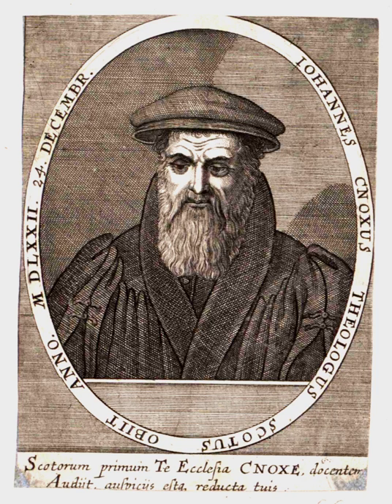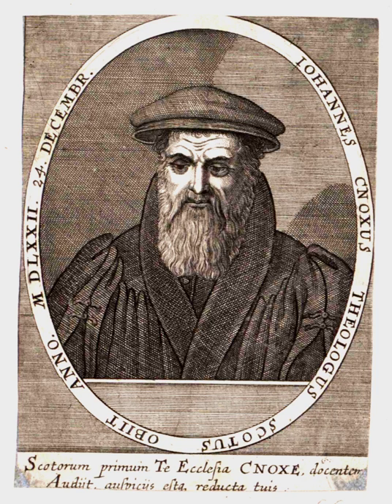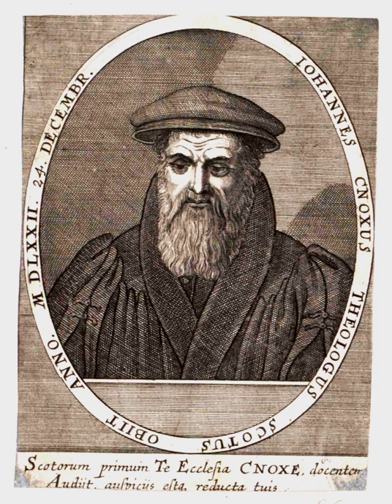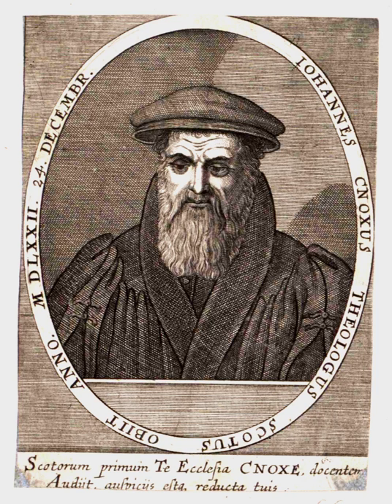Kingdom of Scotland | Wikipedia audio article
This is an audio version of the Wikipedia Article:
Kingdom of Scotland

- Socrates

SUMMARY
The Kingdom of Scotland (Scottish Gaelic: Rìoghachd na h-Alba; Scots: Kinrick o Scotland) was a sovereign state in northwest Europe traditionally said to have been founded in 843. Its territories expanded and shrank, but it came to occupy the northern third of the island of Great Britain, sharing a land border to the south with the Kingdom of England. It suffered many invasions by the English, but under Robert I it fought a successful war of independence and remained an independent state throughout the late Middle Ages. In 1603, James VI of Scotland became King of England, joining Scotland with England in a personal union. In 1707, the two kingdoms were united to form the Kingdom of Great Britain under the terms of the Acts of Union. Following the annexation of the Northern Isles from the Kingdom of Norway in 1472 and final capture of the Royal Burgh of Berwick by the Kingdom of England in 1482, the territory of the Kingdom of Scotland corresponded to that of modern-day Scotland, bounded by the North Sea to the east, the Atlantic Ocean to the north and west, and the North Channel and Irish Sea to the southwest.
The Crown was the most important element of government. The Scottish monarchy in the Middle Ages was a largely itinerant institution, before Edinburgh developed as a capital city in the second half of the 15th century. The Crown remained at the centre of political life and in the 16th century emerged as a major centre of display and artistic patronage, until it was effectively dissolved with the Union of Crowns in 1603. The Scottish Crown adopted the conventional offices of western European monarchical states of the time and developed a Privy Council and great offices of state. Parliament also emerged as a major legal institution, gaining an oversight of taxation and policy, but was never as central to the national life. In the early period, the kings of the Scots depended on the great lords—the mormaers and toísechs—but from the reign of David I, sheriffdoms were introduced, which allowed more direct control and gradually limited the power of the major lordships. In the 17th century, the creation of Justices of Peace and Commissioners of Supply helped to increase the effectiveness of local government. The continued existence of courts baron and the introduction of kirk sessions helped consolidate the power of local lairds.
Scots law developed in the Middle Ages and was reformed and codified in the 16th and 17th centuries. Under James IV the legal functions of the council were rationalised, with Court of Session meeting daily in Edinburgh. In 1532, the College of Justice was founded, leading to the training and professionalisation of lawyers. David I is the first Scottish king known to have produced his own coinage. At the union of the Crowns in 1603 the Pound Scots was fixed at only one-twelfth the value of the English pound. The Bank of Scotland issued pound notes from 1704. Scottish currency was abolished by the Act of Union, however to the present day, Scotland retains unique banknotes.
Geographically, Scotland is divided between the Highlands and Islands and the Lowlands. The Highlands had a relatively short growing season, which was further shortened during the Little Ice Age. From Scotland's foundation to the inception of the Black Death, the population had grown to a million; following the plague, it then fell to half a million. It expanded in the first half of the 16th century, reaching roughly 1.2 million by the 1690s. Significant languages in the medieval kingdom included Gaelic, Old English, Norse and French; but by the early modern era Middle Scots had begun to dominate. Christianity was introduced into Scotland from the 6th century. In the Norman period the Scottish church underwent a series of changes that led to new monastic orders and organisation. During the 16th century, Scotland underwent a Protestant Reformation that created a  ...